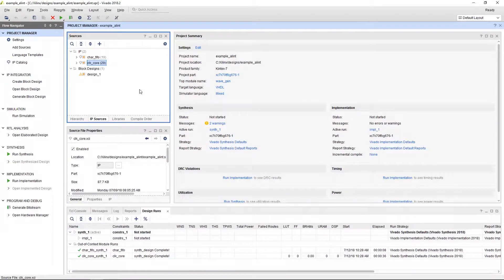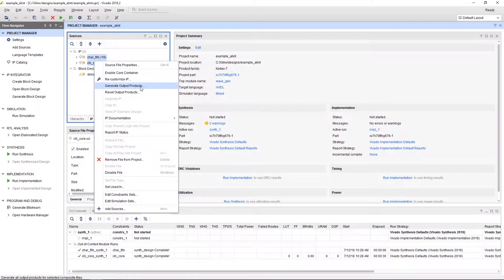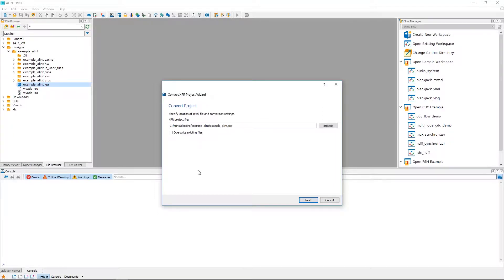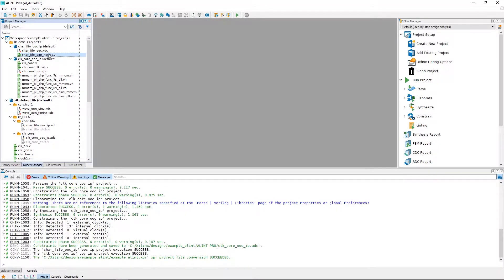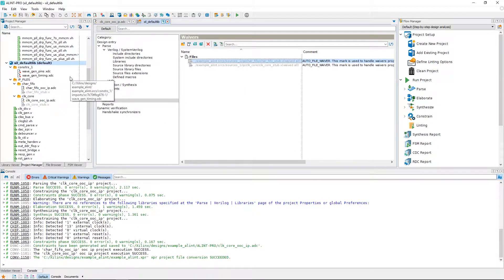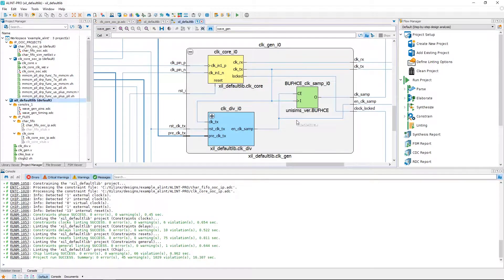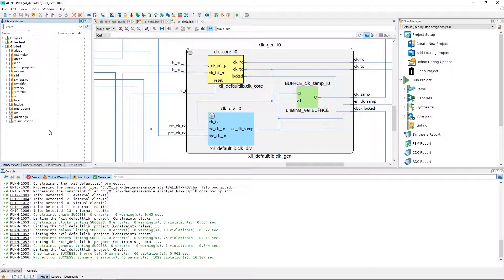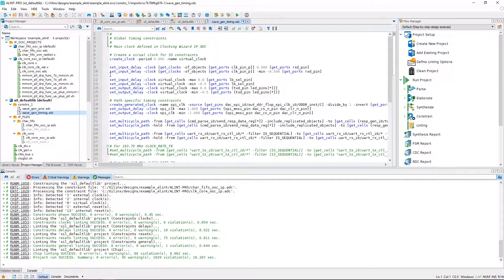ALINT-PRO™ 3.6 External Tools: Checking Xilinx Vivado Designs in ALINT-PRO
​Modern Xilinx designs are quite complex and often involve IP blocks. While Vivado can provide basic DRC methodologies and CDC Checks, debugging the results can be difficult. Importing your Xilinx Vivado designs into Aldec's ALINT-PRO
would be particularly useful to prevent mistakes in early design stages, and the flow is much quicker as it would avoid low-level synthesis and optimization.​